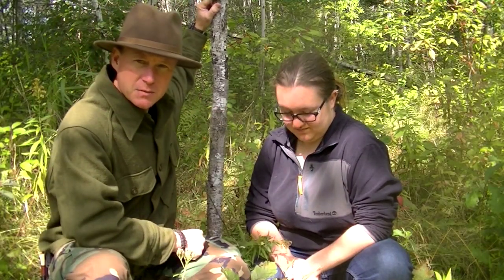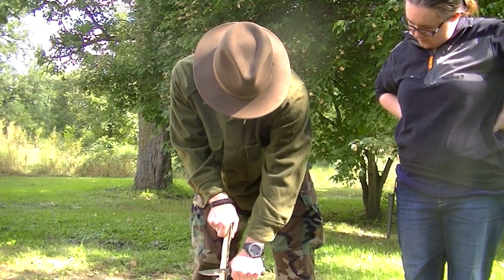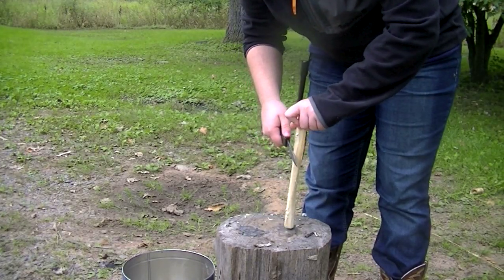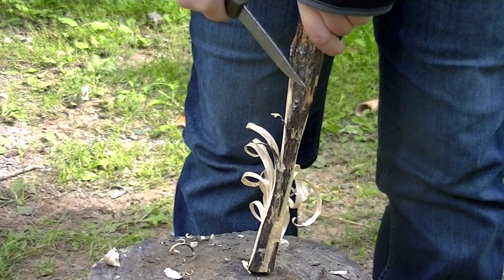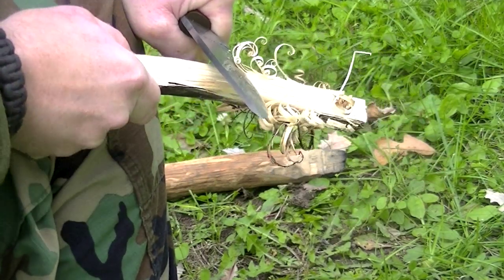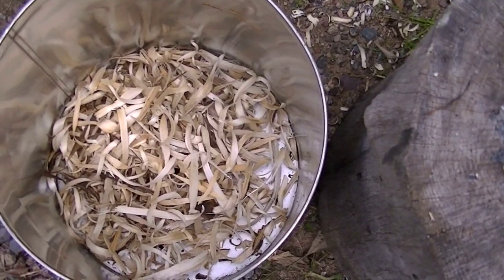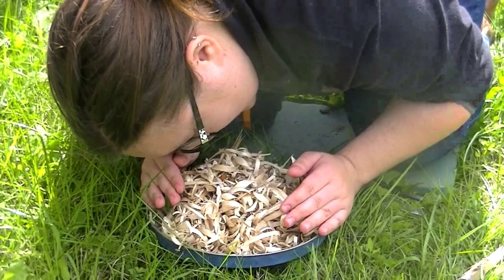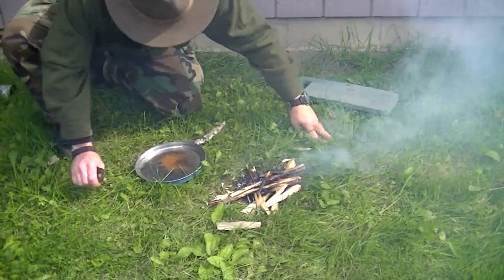This is for all the Dads with Daughters. :)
My daughter decided to give a project a try. She makes a one stick fire with flint, steel and chaga.